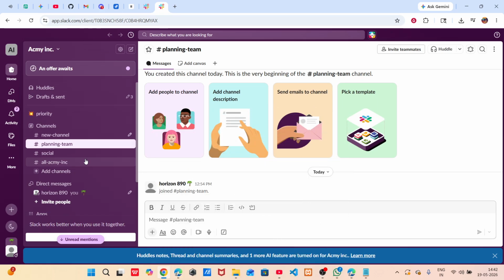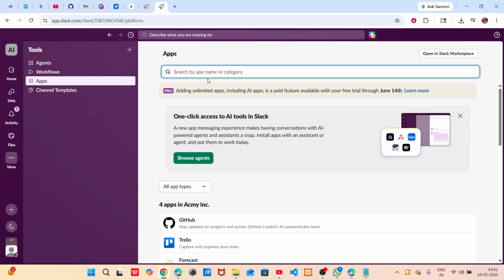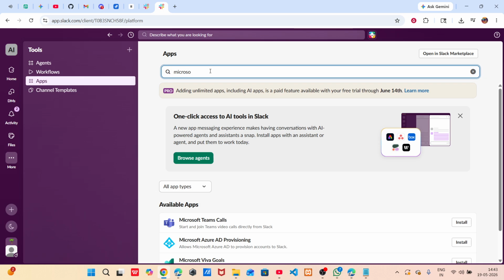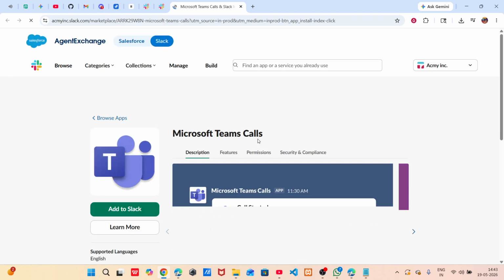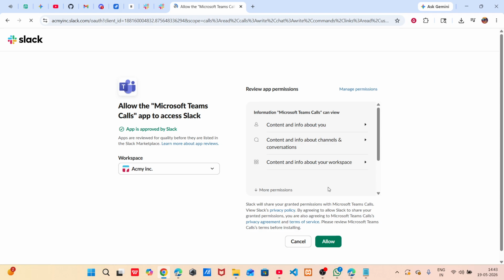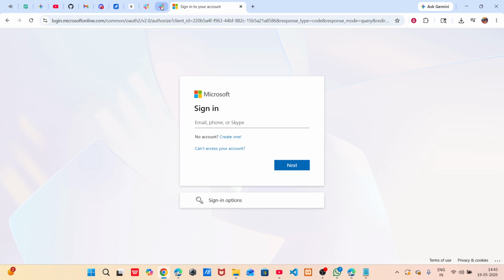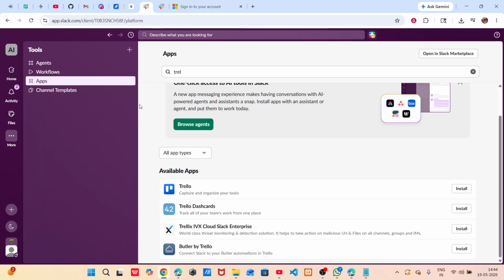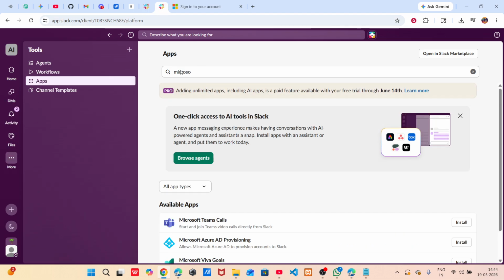How to Integrate Slack with Microsoft Teams (Step By Step) (2026 Guide)